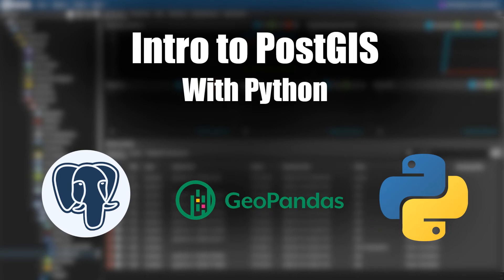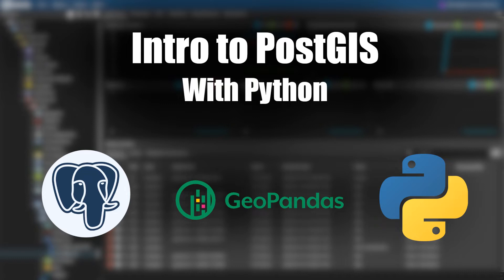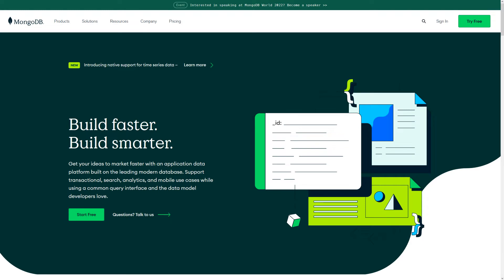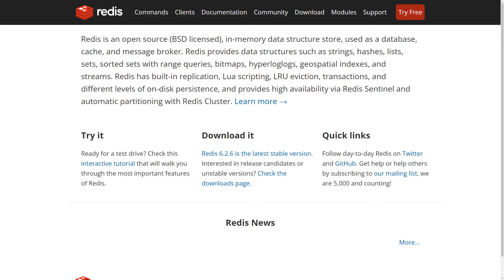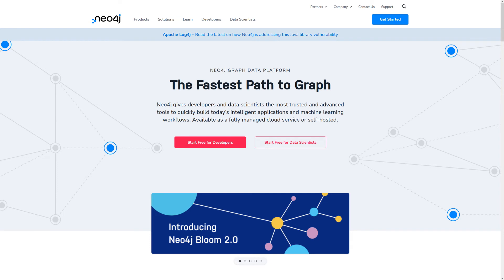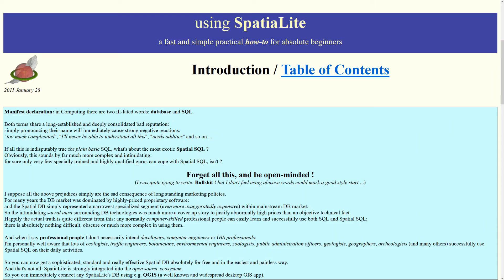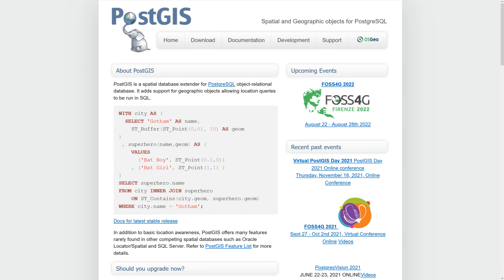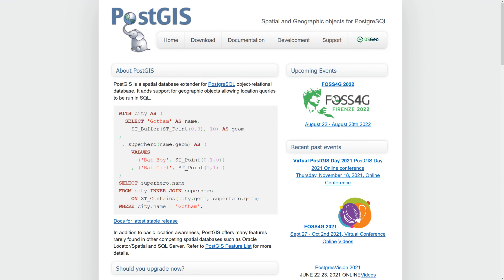Spatial Databases, and PostGIS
In this first video of our "Intro to PostGIS" we talk about why PostGIS, and discuss a few other spatial databases and when you might choose them.